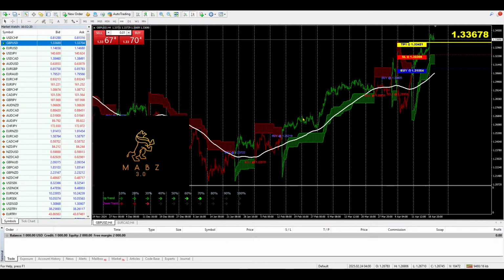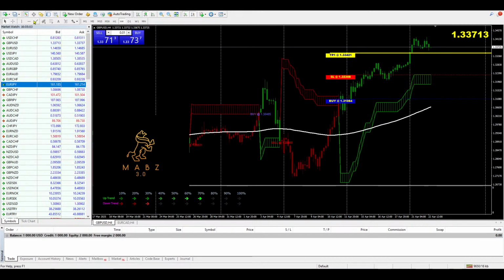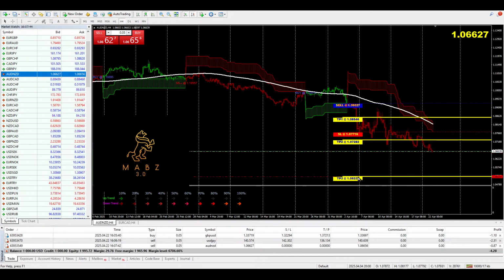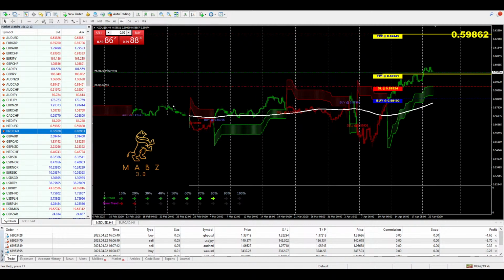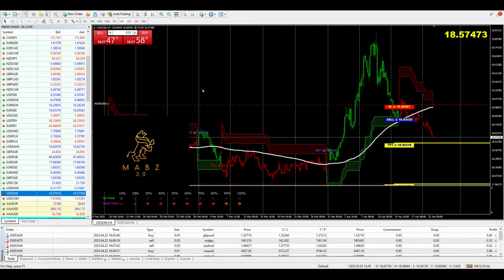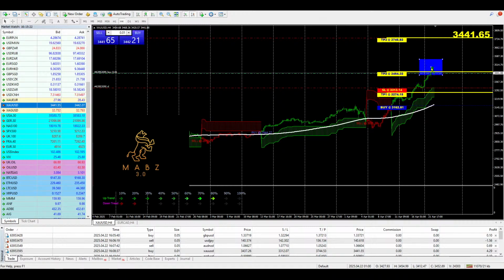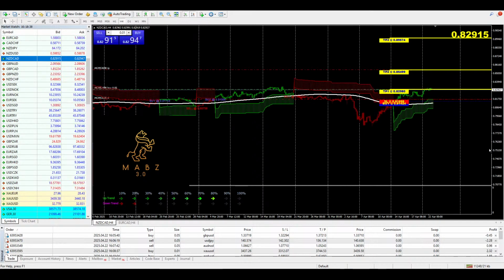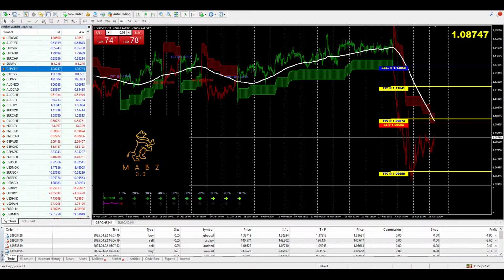LIVE FOREX TRADING - How To Find Forex Signals